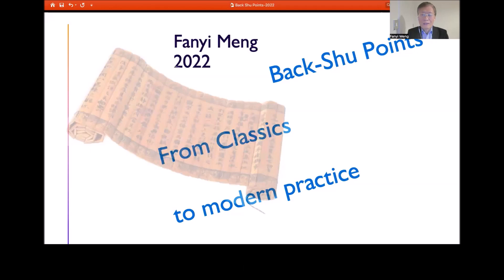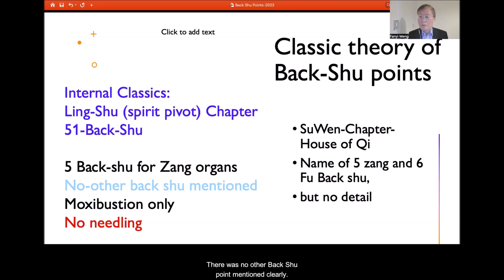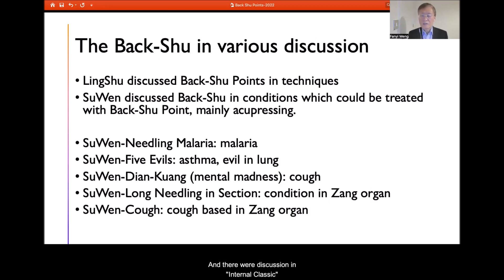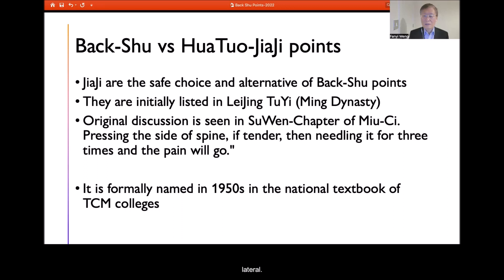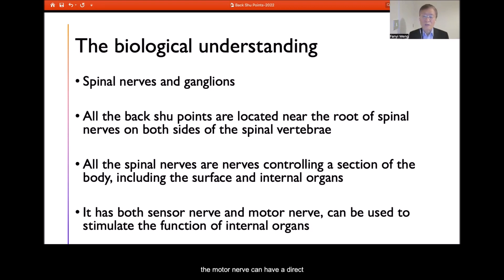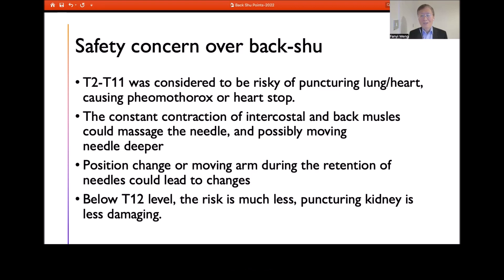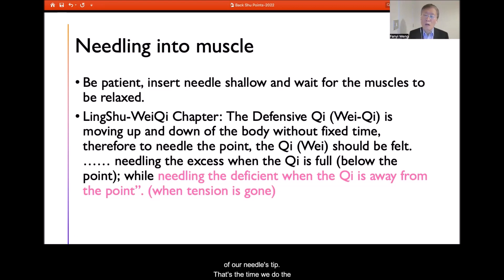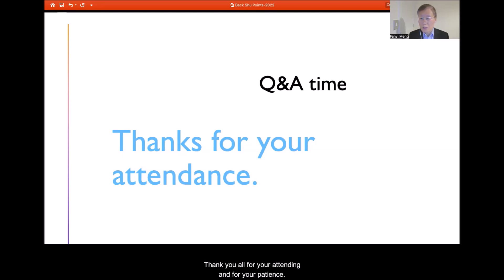Intervento di Fanyi Meng al Milan Acupuncture Congress 2022 - SOWEN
Back-Shu points, the evolution from Neijing to modern practice - Fanyi Meng

Il Milan Acupuncture Congress è un evento annuale gratuito  organizzato dalla SIA - Società Italiana di Agopuntura con la SOWEN, la più antica Scuola di Agopuntura in Italia e Centro medico specializzato in agopuntura.